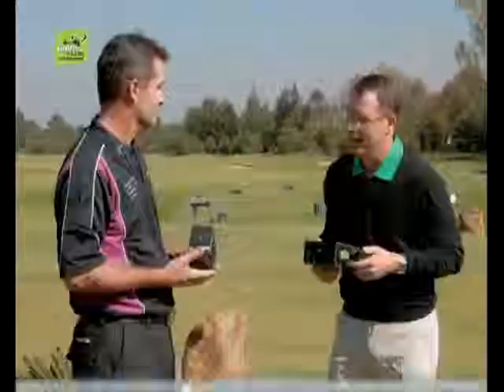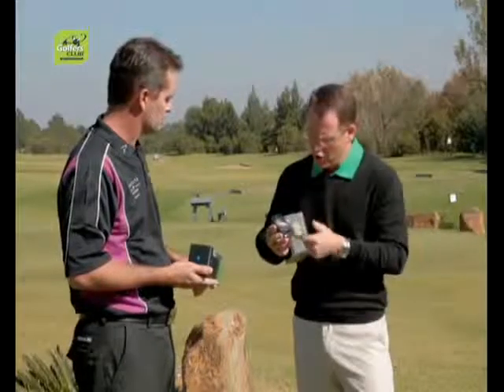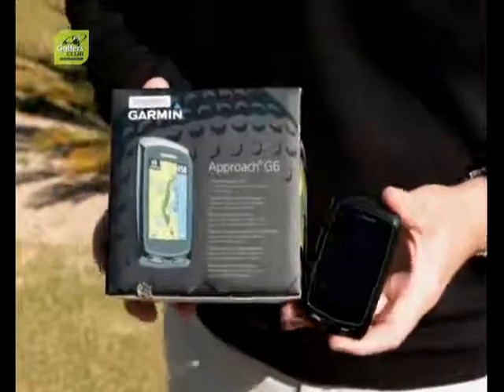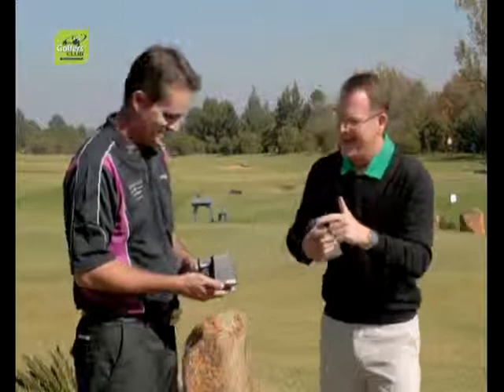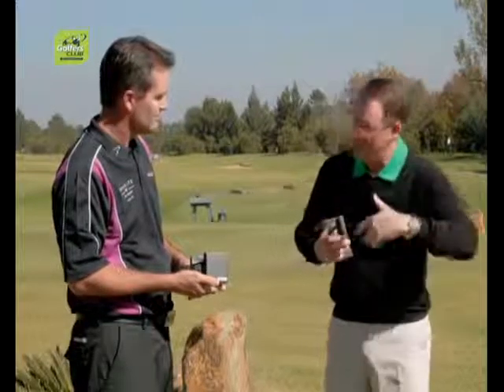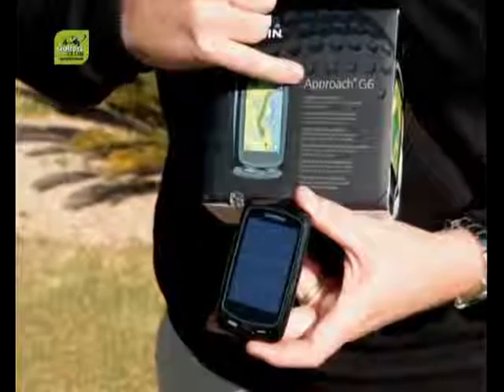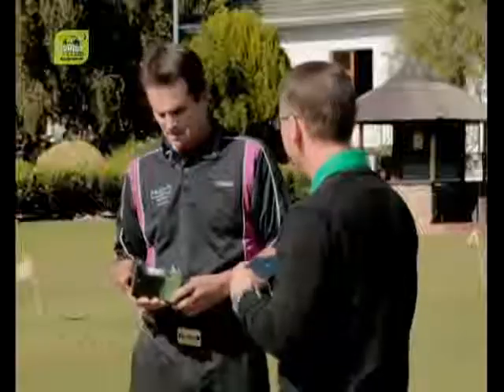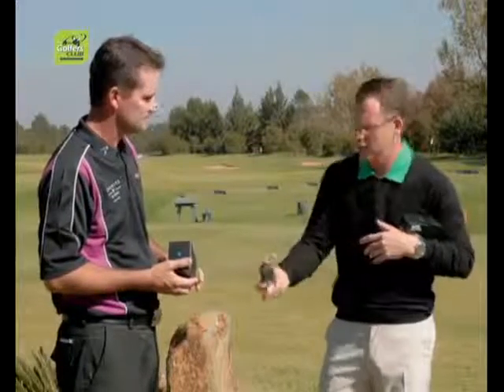Golfers Club reviews the Garmin Golf Gps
The Golf World on Your Wrist or in your Pocket.

Wearable Intelligence
GPS golf watches pack powerful features into a small package. They put distances to the green, doglegs and layups at your fingertips.

Handheld Confidence
Golf handhelds put full-color course maps right in the palm of your hand. Advanced features let you view layup arcs, track club averages and more.